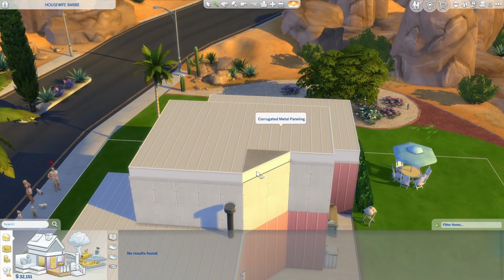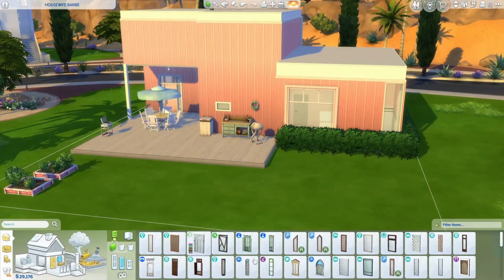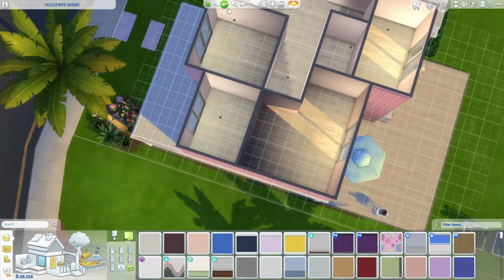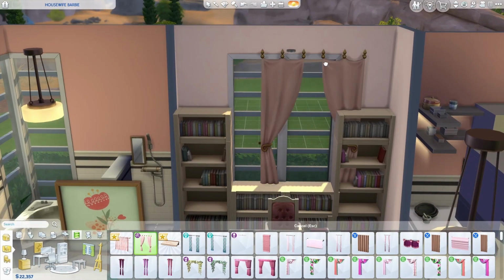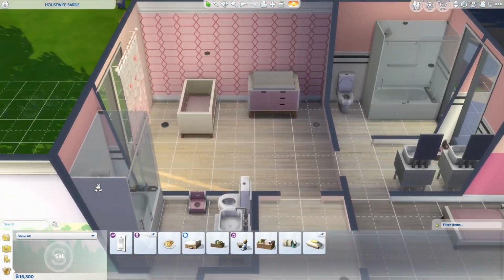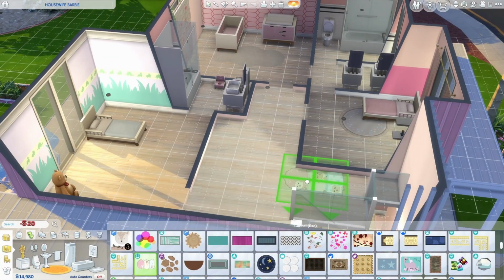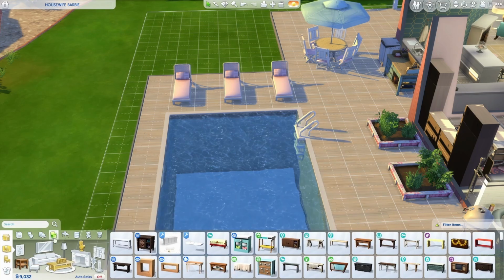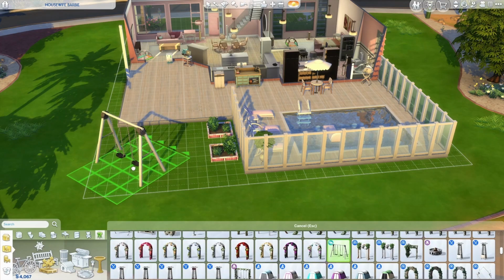Barbie Modern 2 Story Upgrade (The Sims 4)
THE SIMS 4: BARBIE Legacy Challenge!
General Rules
• All heirs must be female and named Barbie. (non-heir children may have any name)
• You may use the freerealestate cheat for your first house, but try not to use money cheats after that!
• You are allowed and encouraged to use lot traits and rewards to boost skill gain, anything that’s in-game is fair game.
Packs you will need:
• EPs: Get To Work, City Living, Cats & Dogs, Get Famous, Island Living
• GPs: Spa Day*, Parenthood
Optional packs (for the optional generations):
• EPs: University, Cottage Living, Horse Ranch
• GPs: Strangerville
*You only need Spa Day for the High Maintenance trait in one of the generations and nothing else, so it's fine to skip out on it.
We are on Gen 1 Housewife Barbie
You've been raised with traditional values: find a good man, start a family, be a homemaker... But you want your children to aim higher, so you'll make sure to set them up for success.
• Complete Successful Lineage aspiration
• Max Parenting and Cooking skills
• Have at least 3 kids and 1 pet, each child must complete at least one child aspiration and they must all be A+ students
• Must have Family-Oriented trait

***CC Creators I have Installed***
Clothes/Jewelry:  Thilsey, TwistedCat, Miiko,
Eyes:  Miiko, Gabymelove, TwistedCat, Miiko, Luxy, KS-SOL, Aveira, Pralinesims, SimMandy
Eyebrows:  TwistedCat
Eyelashes:  Miiko, Kijiko
Hair:  Miiko, TwistedCat, CC Briekel,
Makeup:  TwistedCat, Miiko, Gabymelove
Skin Overlays:  TwistedCat, Isleroux, Kijiko, Flowermilk_Fleur, Lamatisse, Nesurii

***CAS BACKGROUND***
Guemarasims Country Room CAS Background

BUYABLE CAKES RAVASHEEN - Cake A Break - Buyable Cakes
CARL Double Inventory
FAMILY PORTRAIT RAVASHEEN - Modern Family Portrait
KIARASIMS4MODS Baker lot and Baker Event
LBB GRANNIES Cookbook AND GRANNIES Recipes
MC COMMAND CENTER MC Command Center (deaderpool-mccc.com)
No Constant Phone
PLZSAYSIKE Club Overhaul
REX Choose Classmates
SIMDADATINGAPP LittleMsSam
SNB BANK (Public) SNBank by SimRealist, roBurky (itch.io)
TMEX Better Build Buy
UI_CHEATS
WONDERFUL WIMS
ZERBU All Worlds are Residential

 ATS4
BALKANIKA
HARRY
HOUSEOFHARLIX
LITTLEMSSAM
MARVIN SIMS SCOUT UNIFORM
PARISSIMMER
POLARBEARSIMS
RAVASHEEN (RVSN)
TS4

Music: Track: Will You Be Mine (feat. Karemann) — Broke in Summer [Audio Library Release] Music provided by Audio Library Plus Watch: • Will You Be Mine (feat. Karemann) — B... Free Download / Stream

This is known as Sims Barbie Legacy, Sims 4 Barbie Legacy Challenge, Sims 4 Barbie Lets Play, Sims 4 Barbie Legacy, Barbie Legacy, Barbie Legacy Challenge Sims 4, Barbie Legacy Challenge, or Barbie Legacy Sims 4.
Not Rags to Riches Barbie Legacy | Vixella, But Barbie Legacy Challenge, But Let’s Play Barbie, But Sims 4 Barbie Legacy Livestream, But Starting a New Legacy Challenge in the sims or ANY other Videos Like Vixella, Tiffany Nicole, Deligracy, lilsimsie or Squasha Streams would make. This is a video where we have 10 generations of Barbies consisting of Housewife Barbie, Business Barbie, Pet Vet Barbie, Sea Pearl Barbie, Gymnastics Barbie, Best-Seller Barbie, Movie Star Barbie, Rockstar Barbie, Barbie For President, Barbie: In Space, Countryside Barbie, Army General Barbie, Scientist Barbie, Ultimate Barbie to complete a legacy challenge.